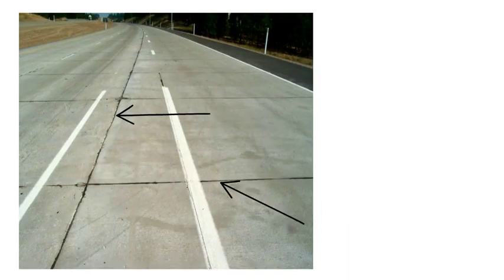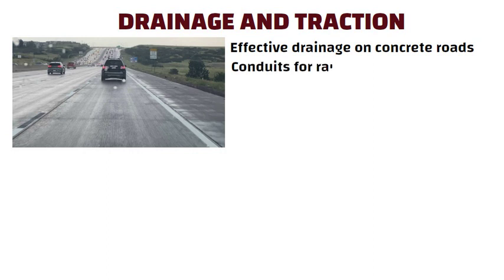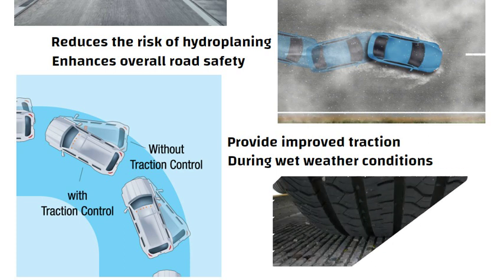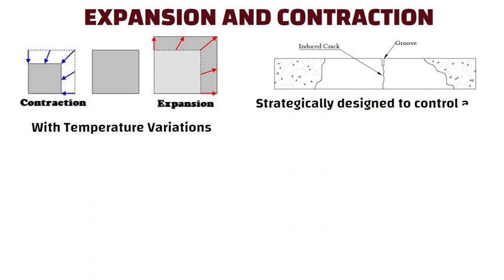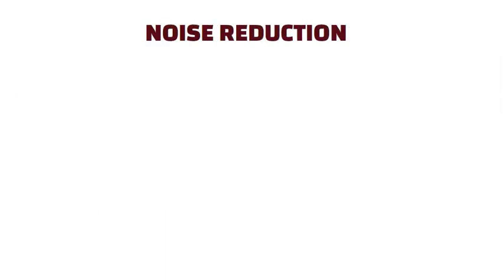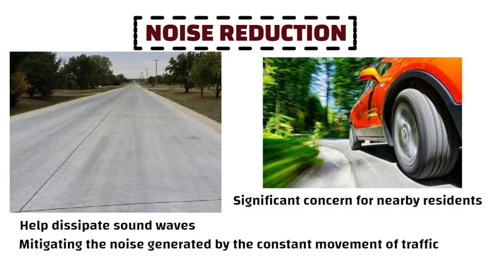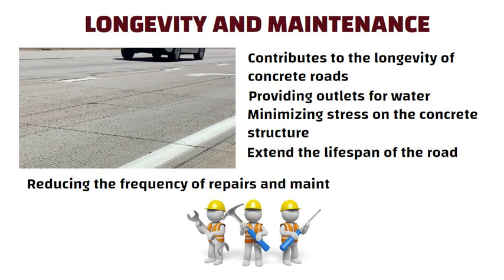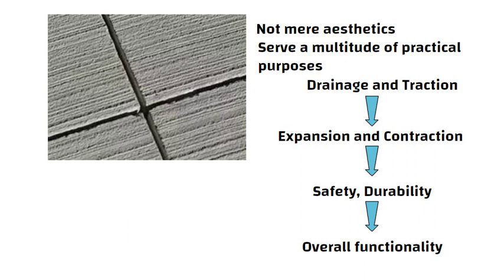Why Grooves are Created in Concrete Roads? Why they are Important?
33 Grade vs 43 Grade vs 53 Grade of Cement